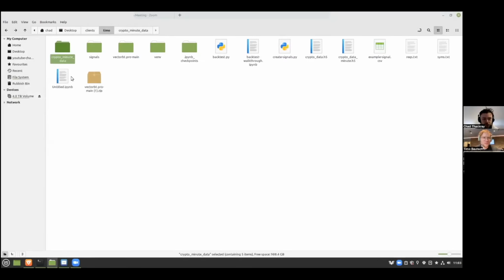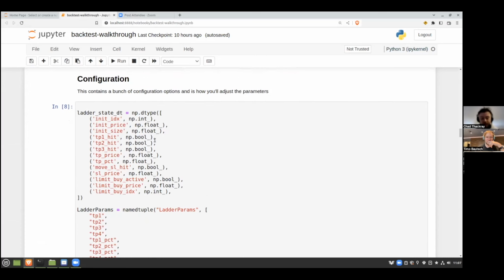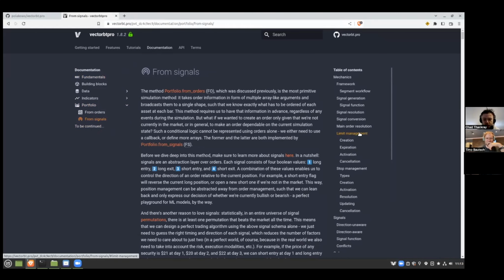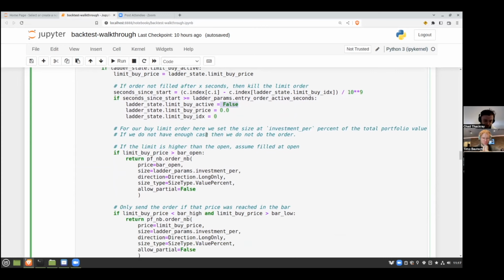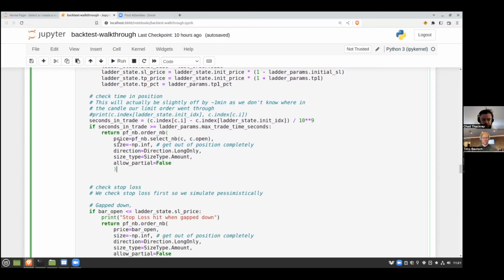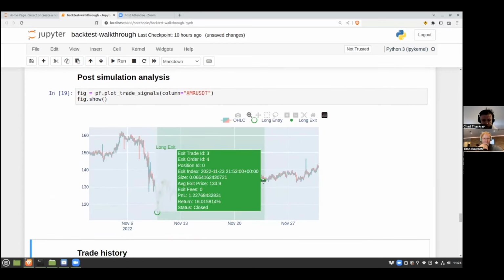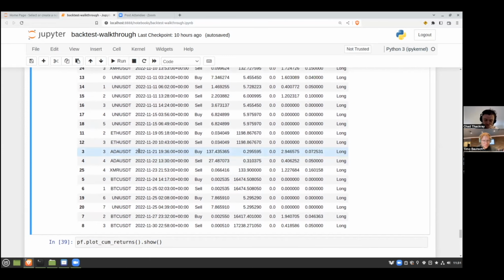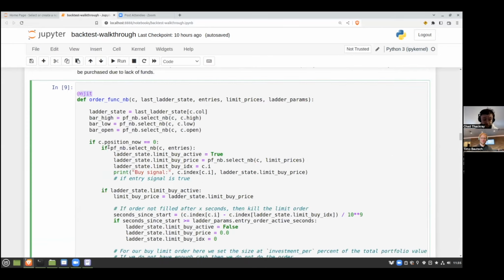Vector BT tutorial with Chad - THE backtesting expert. Free script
Want to GET STARTED with a 1:1 Coaching? vyn premium included for 3 month right now!

Multi Take Profit | Advanced Quant backtesting | Numba, Numpy, Python, Pandas, Vectorization | limit order expiration

▬▬▬▬▬▬🔗 Exchange Referrals 🔗▬▬▬▬▬▬

0:00 Intro and free script offer
1:13 Data folder and price fetching
1:34 Building signal dataframes
3:27 Limit price dataframe setup
5:52 Config and named tuple parameters
8:07 Order function and context
12:52 Entry logic and limit fills
16:50 Position setup after buy
19:04 Stop loss simulation logic
20:02 Take profit ladder logic
22:46 Running the backtest
25:29 Portfolio cash sharing mode
28:21 Testing allocation constraints
31:32 Closing thoughts on Vector BT

Our site is for educational use only and should not be considered financial advice. By viewing any material or using the information within this YouTube Channel, you agree that this is general education material, and you will not hold any person or entity responsible for loss or damages resulting from the content or general information provided by Block Research. Trading is risky. You must be aware of the risks and be willing to bear any level of risk to invest in financial markets. Past performance is not necessarily indicative of future results. Information for trading is believed to be reliable, but we do not warrant its completeness or accuracy. This Site cannot accept responsibility for any errors or omissions to the accuracy of information contained on this Site. We recommend that visitors and users seek advice from an independent financial advisor before buying or selling securities.